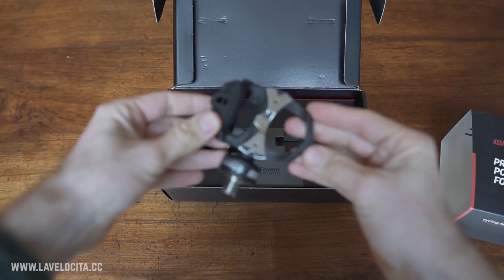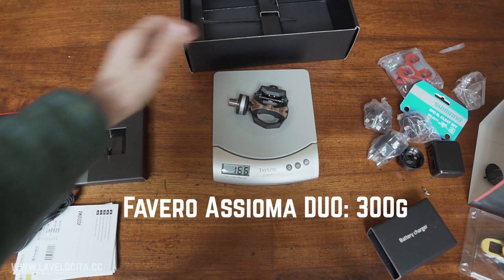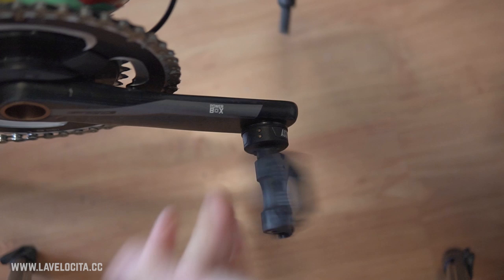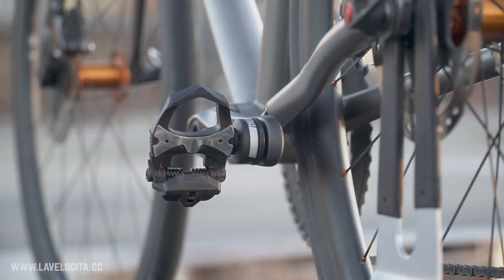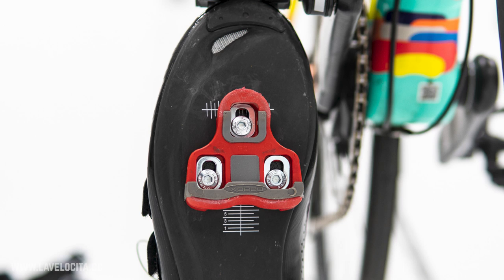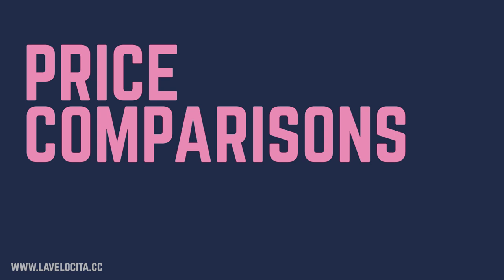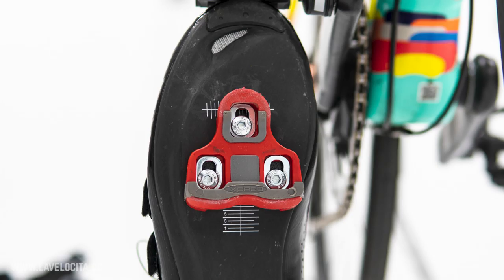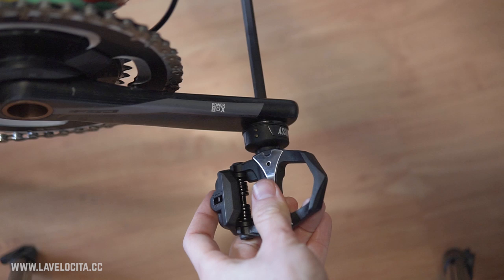Favero Assioma DUO Review - DARK HORSE power meter!